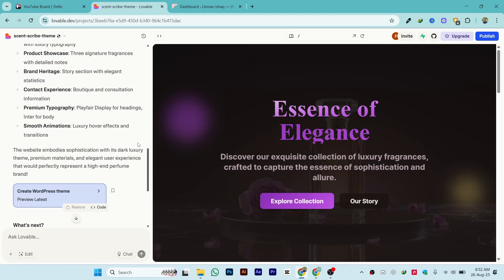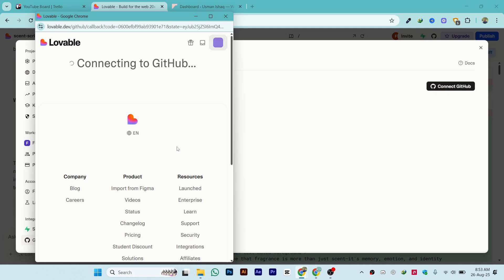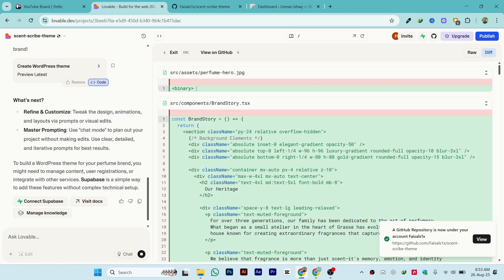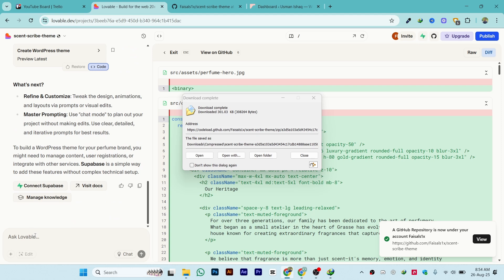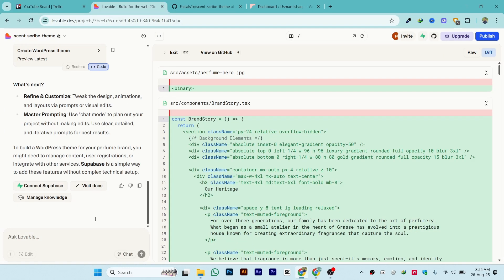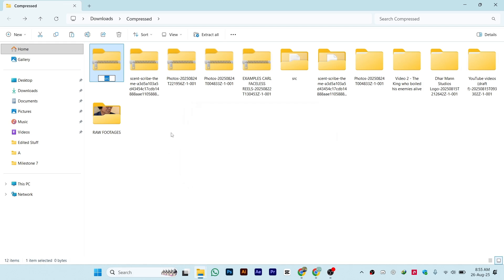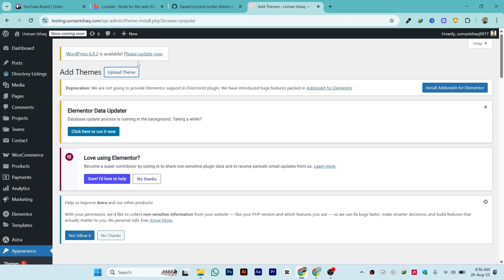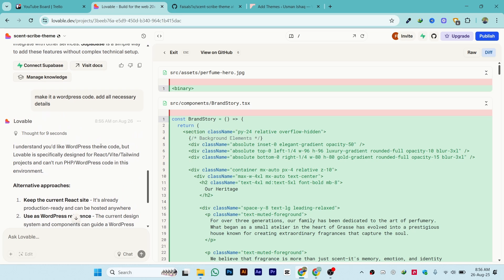HOW TO CONVERT A LOVABLE SITE INTO A WORDPRESS THEME 2026! (FULL GUIDE)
In this video I am going to show you how to convert a Lovable site into a WordPress theme. Learn step by step how to turn your Lovable website into a custom WordPress theme and make it fully editable. Watch till the end for WordPress theme development tips.